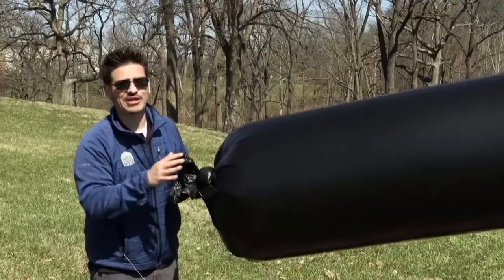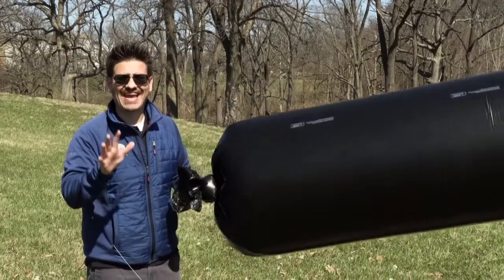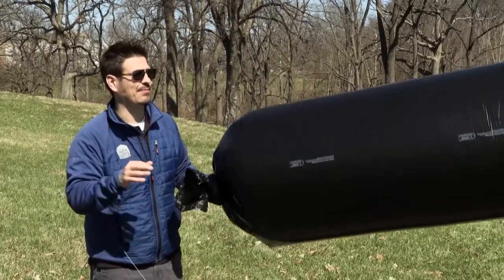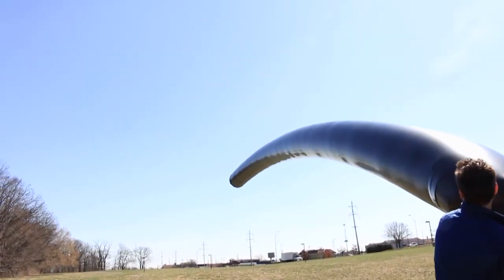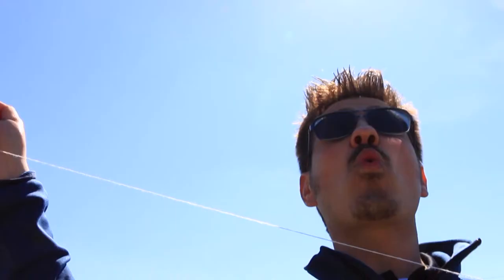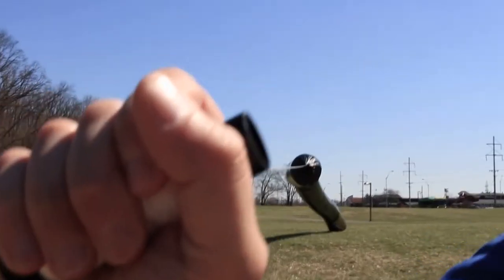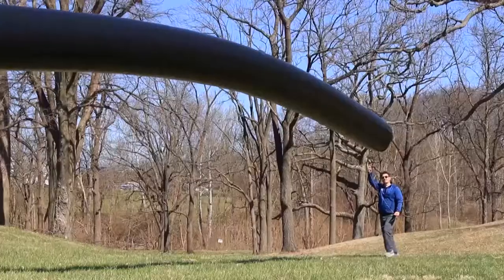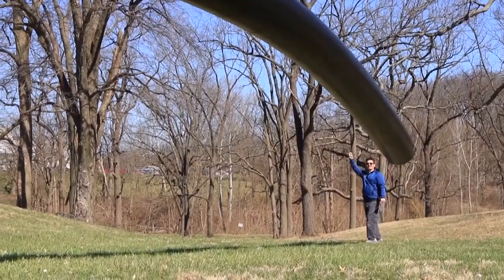Giant Solar Balloon from Speakers & Beakers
Mister C wants you to check out this awesome solar balloon!  Powered only by the sun, it uses the density of air to rise high in the sky